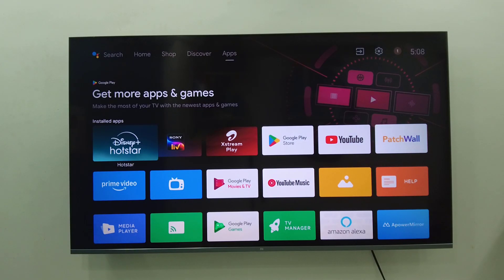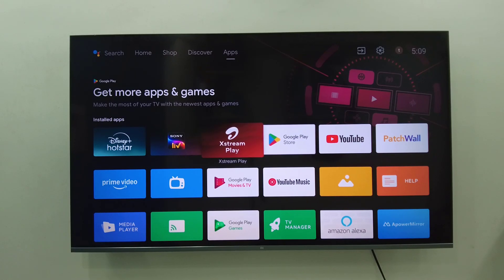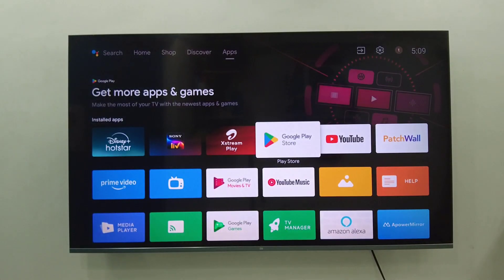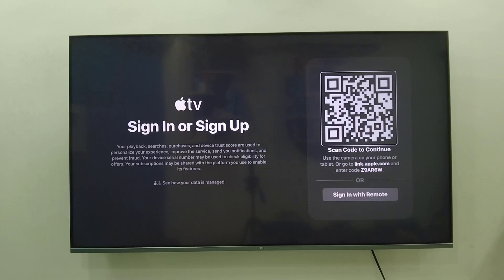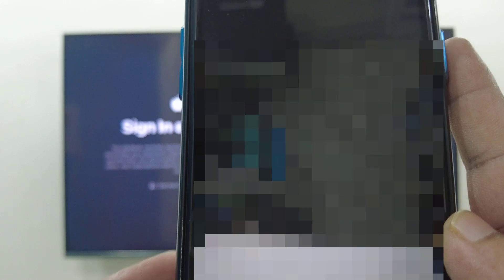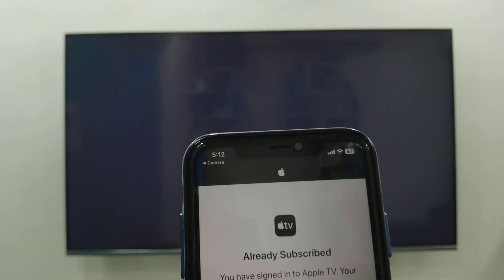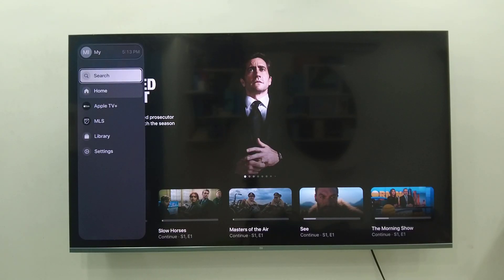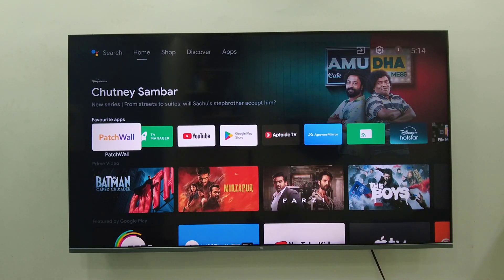How to Connect & Watch Apple TV+ in Any Android Smart TV